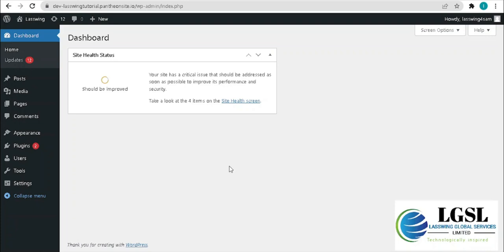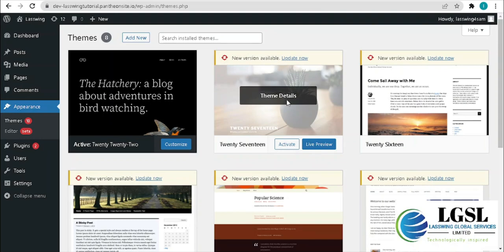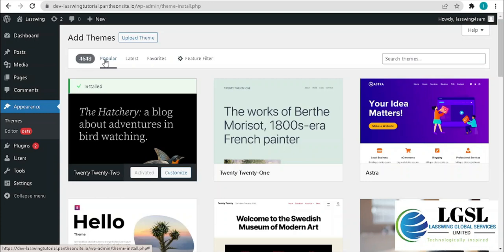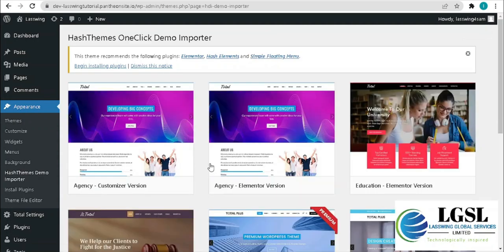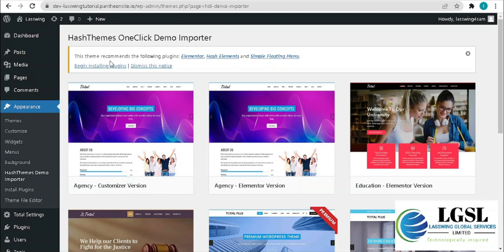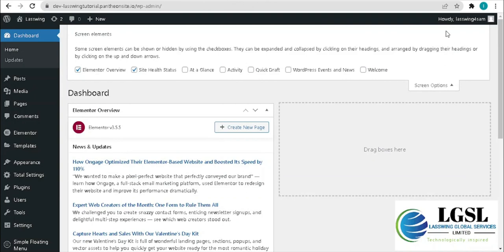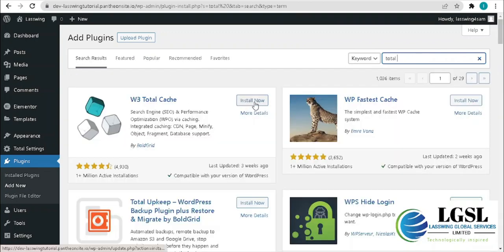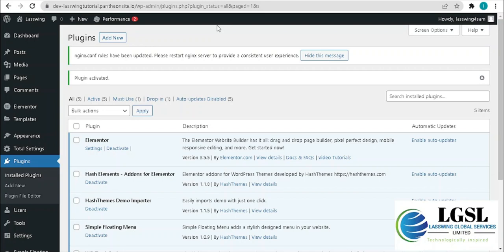How to Install a WordPress theme For Beginners (Step by Step)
This is a complete WordPress theme Installation Tutorial for Beginners

Learn how to install a theme in WordPress; as a beginner you might not be sure how to install or add a new theme, or which theme is active at the particular time. In this tutorial, I'll teach you how to install a WordPress theme.